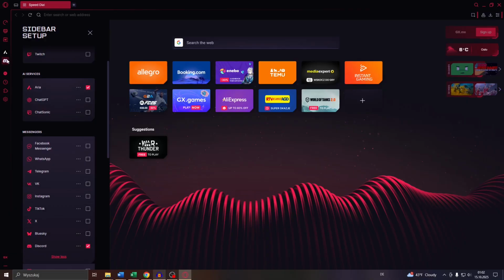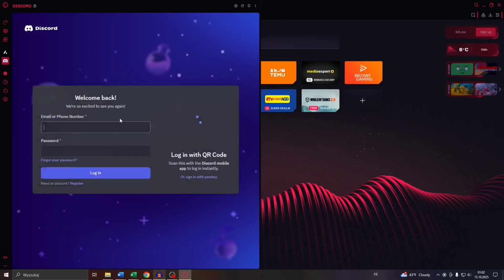How to Use Discord on Opera GX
Learn how to access and manage Discord directly from the Opera GX browser in a few simple steps. Perfect for gamers who want a seamless chat experience while browsing.